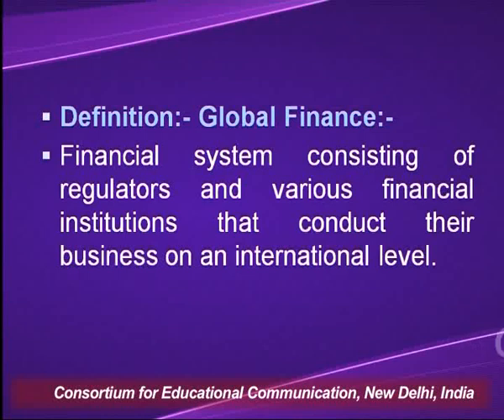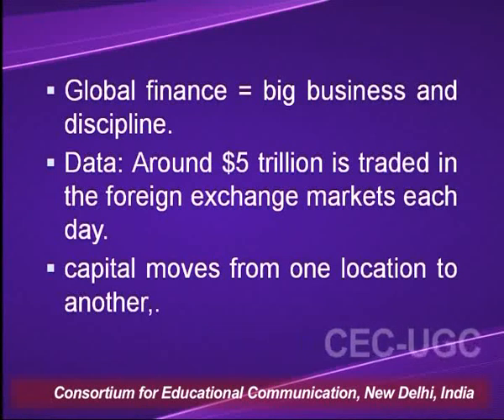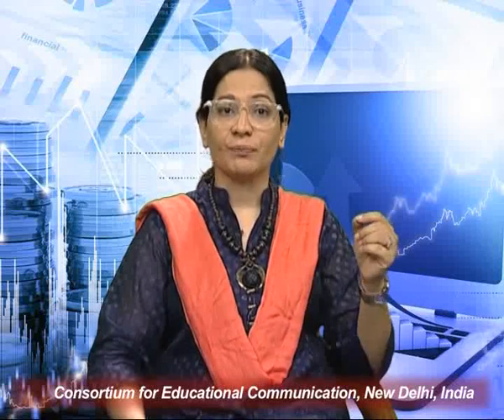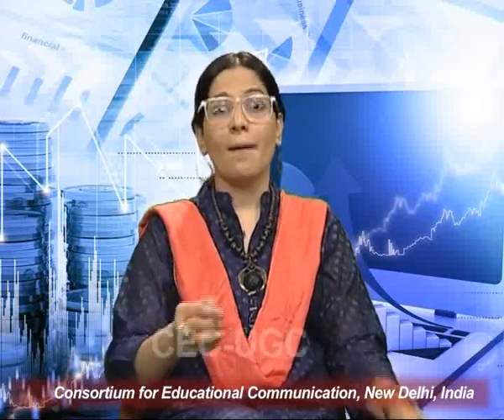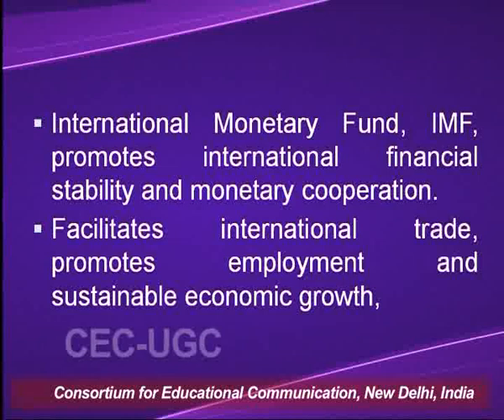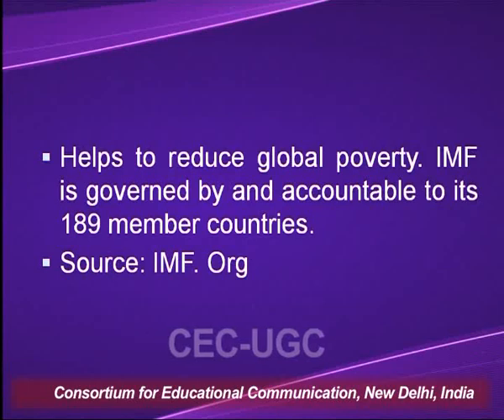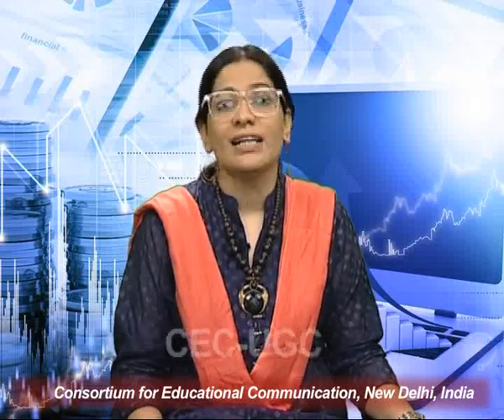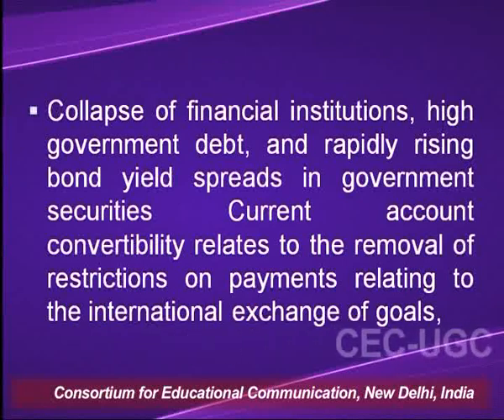Dimensions of Global Finance and it's Impact on International Political Economy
This Lecture talks about Dimensions of Global Finance and it's Impact on International Political Economy.